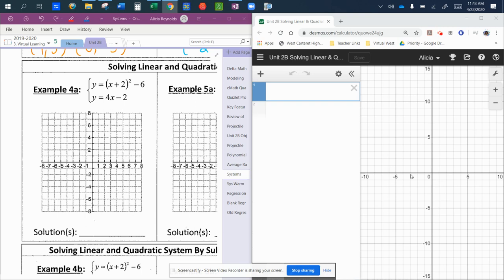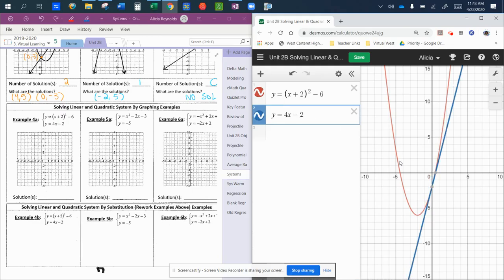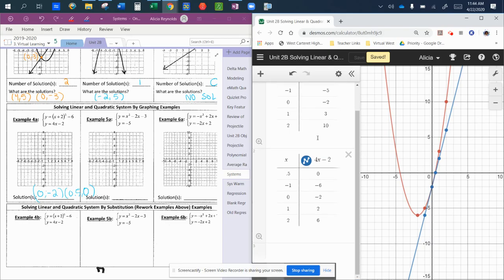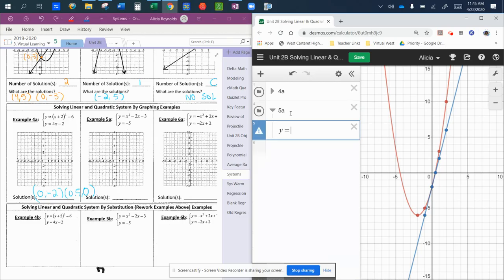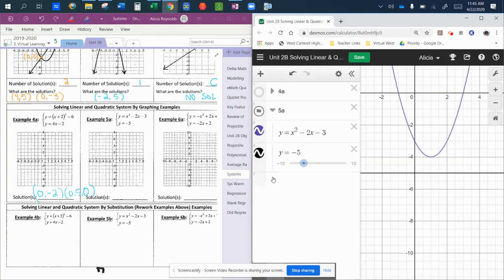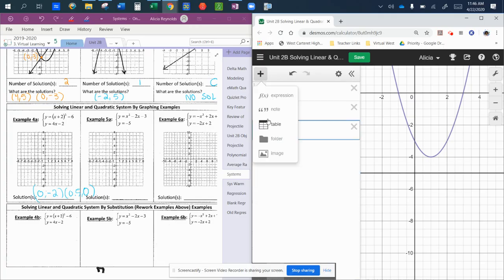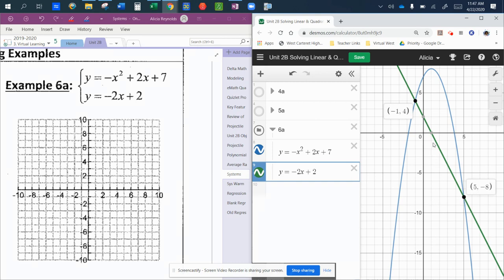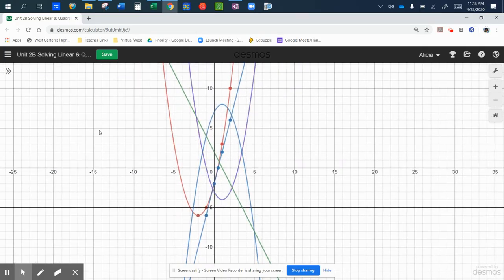Solving Linear & Quadratic Systems Graphically-Desmos